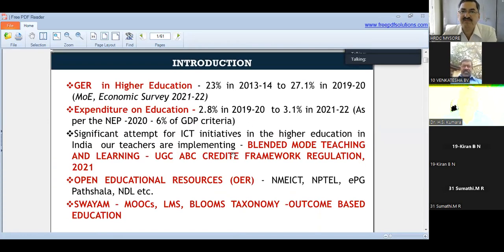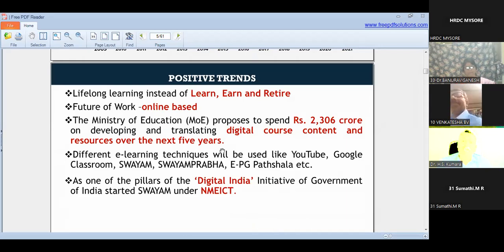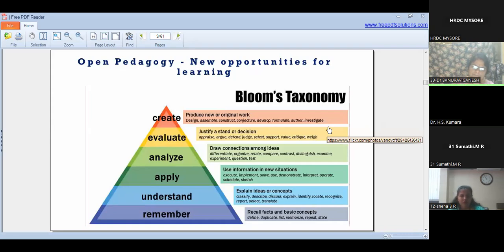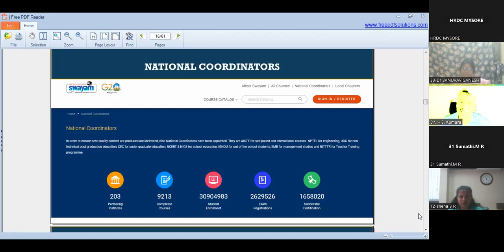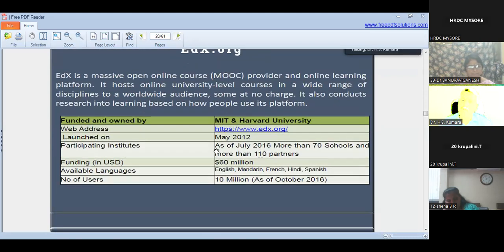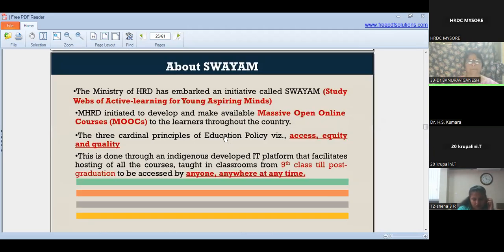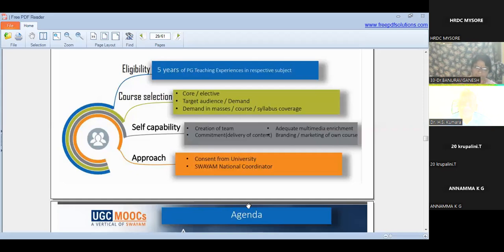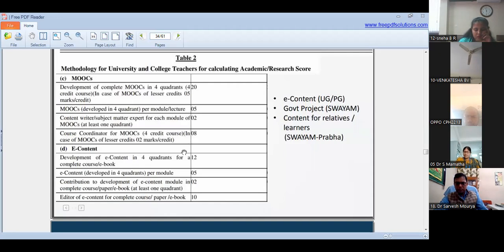Dr. H.S. Kumara, Coordinator, Swayam, EMMRC Building, University of Mysore, Mysore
Delivered lecture on "Introduction to UGC-MOOCs SWAYAM Courses, UGC Regulations and ARPIT - I" at UGC Sponsored 2-Day Workshop MOOCs, online Courses and Educational Resources (Online) on 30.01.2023